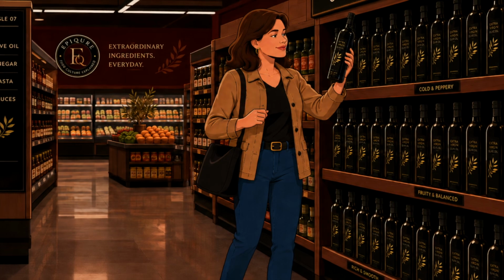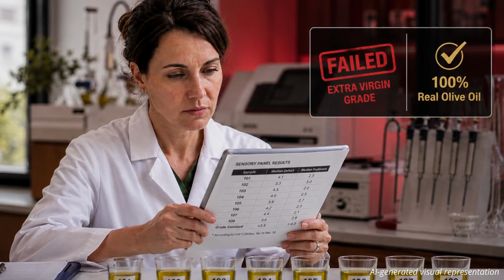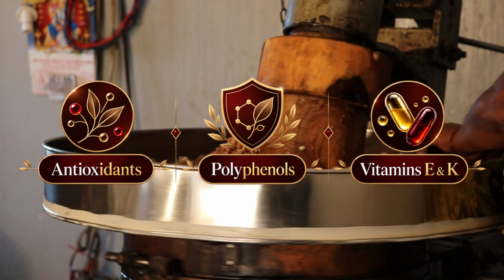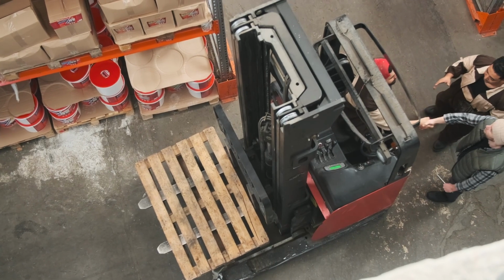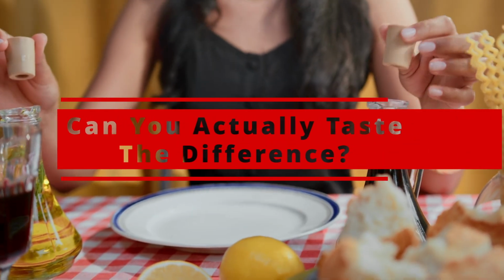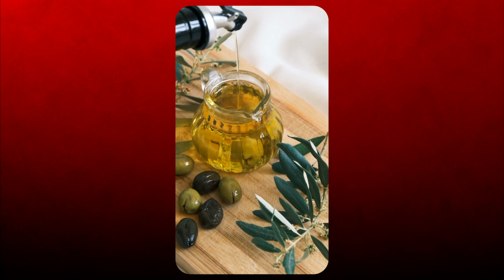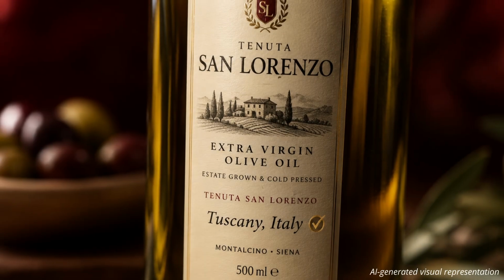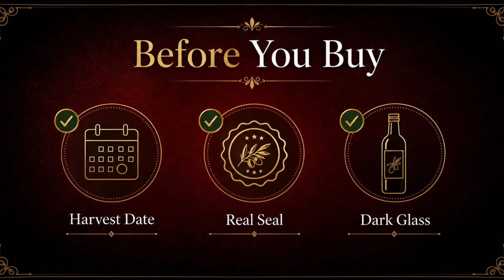Most "Extra Virgin" Olive Oil Isn't Actually Extra Virgin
Standing in the olive oil aisle trying to pick the "good" bottle? Turns out the label might not be telling you the truth.

In this video, I'm breaking down why so much "extra virgin" olive oil sold in the U.S. doesn't actually meet the real standard for that grade, what the different olive oil grades actually mean, whether it's actually illegal, the fridge test myth everyone believes, and exactly how to spot the real thing next time you're shopping.

What you'll learn in this video:
0:00 - Intro
00:50 - Are most olive oils fake?
01:57 - What actually makes an olive oil "Extra Virgin"
02:53 - Why does this even happen?
03:35 - Is this actually illegal?
04:22 - Can you actually taste the difference?
05:21 - Quick myth-bust: the fridge test
05:53 - Does the label actually mean anything?
06:35 - How to actually pick real Extra Virgin olive oil

Have you ever tasted olive oil that just seemed off?

Epiqure breaks down the food and culture behind the world's most iconic dishes, the real regional stories, and the myths everyone gets wrong. From global cuisine to nostalgic snacks and drinks, new explainer every week.